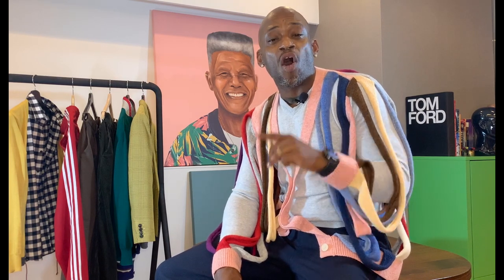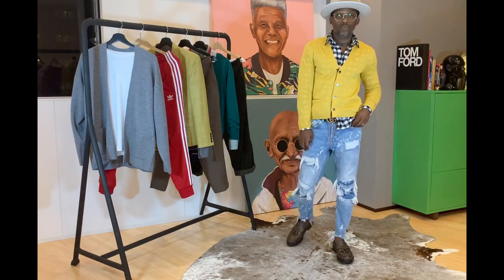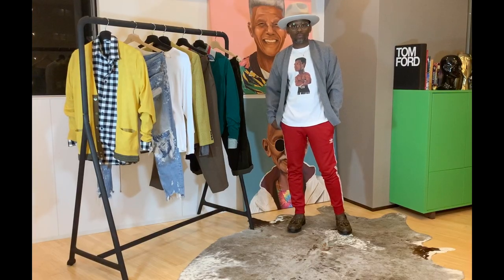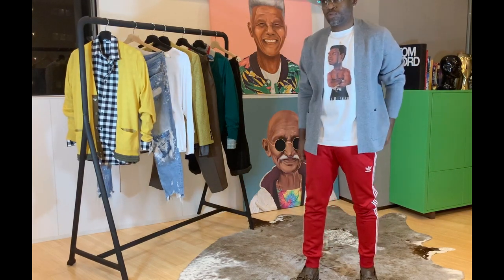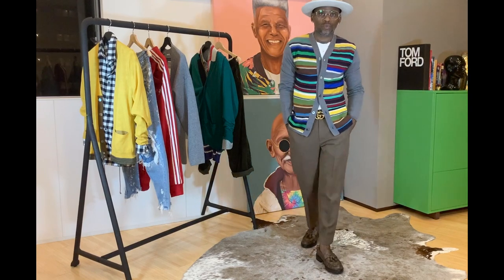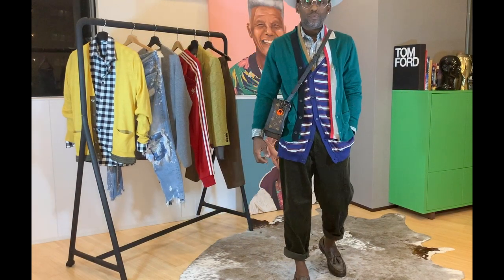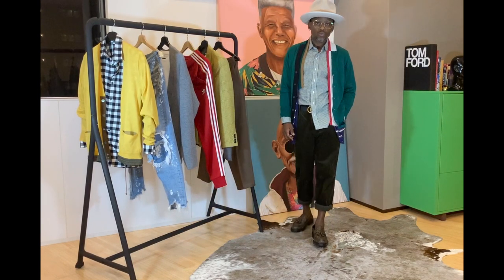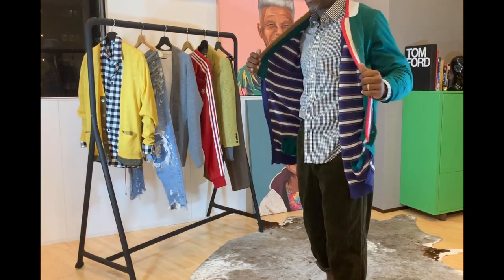Cardigans: A Wardrobe's Best Kept Secret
Cardigans are the best kept secret of a man's wardrobe.  Here are 4 ways to rocket from beginner to more advanced.

FASHION RUNDOWN:

Look 1:
Cardigan:  From London Vintage Store

Bag:  Virgil Abloh for Louis Vuitton